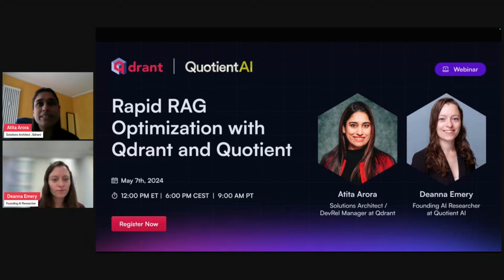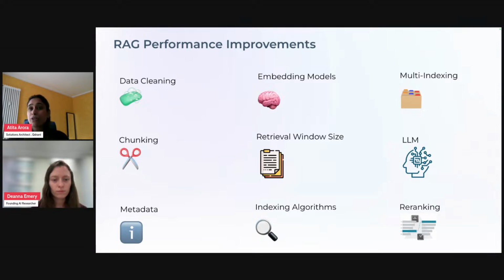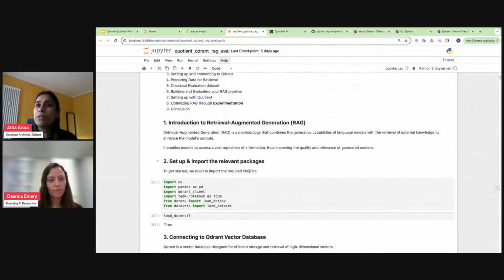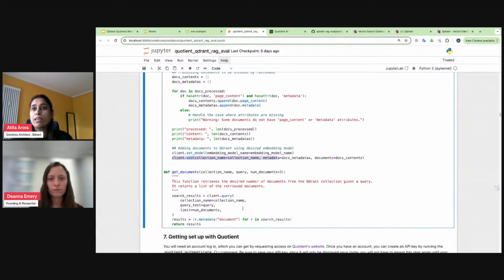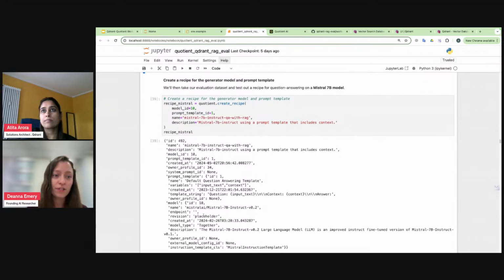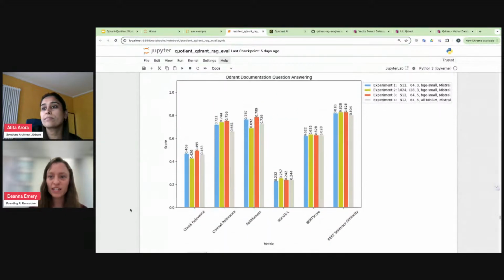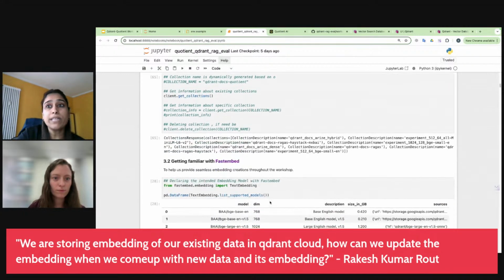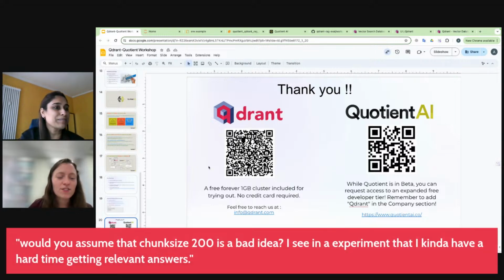Rapid RAG Optimization with Qdrant and Quotient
Join Atita Arora (Solutions Architect, Qdrant) and Deanna Emery (AI Researcher, Quotient) for a webinar, where you’ll learn how Qdrant-enabled RAG applications can be tested and iteratively improved using Quotient.